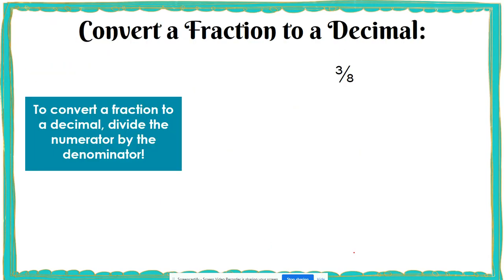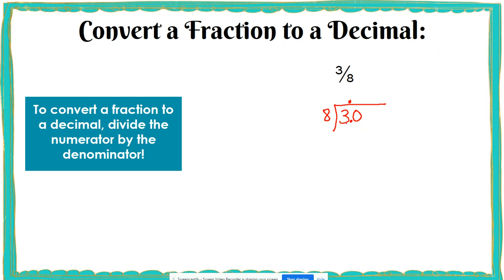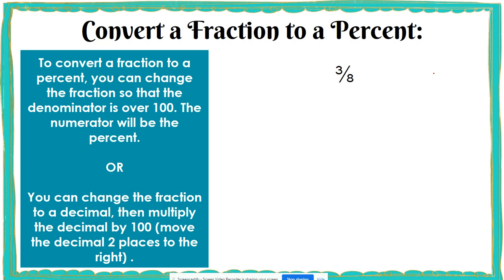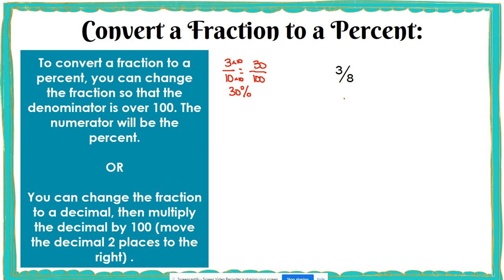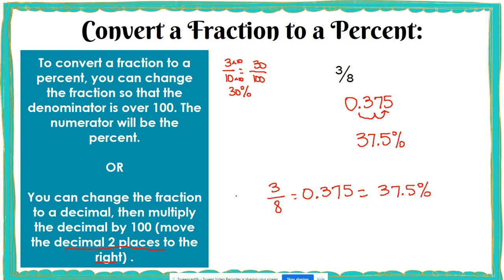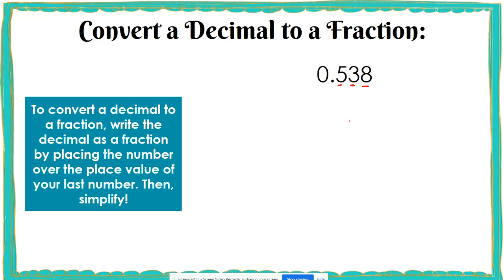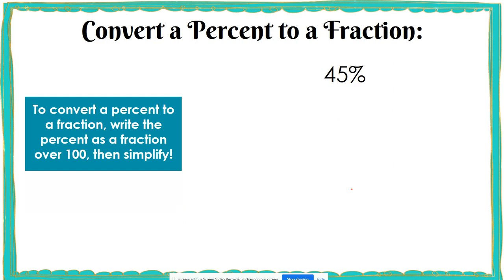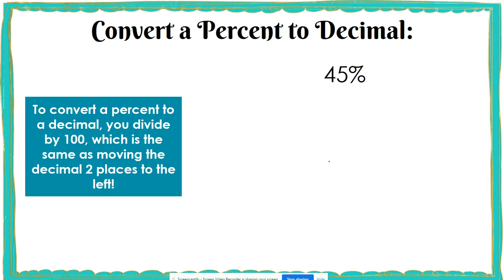Converting Fractions, Decimals, & Percentages